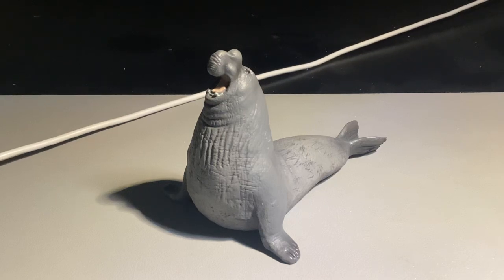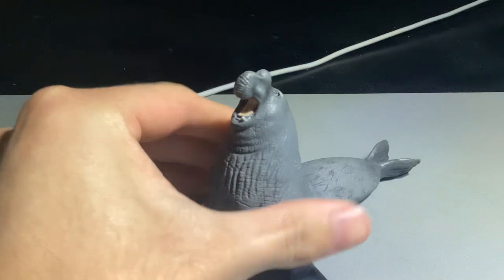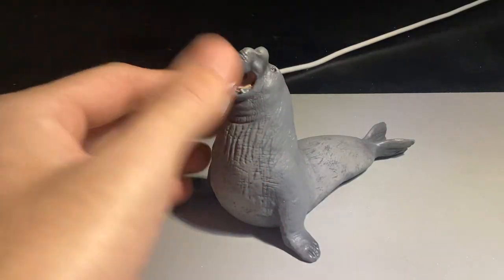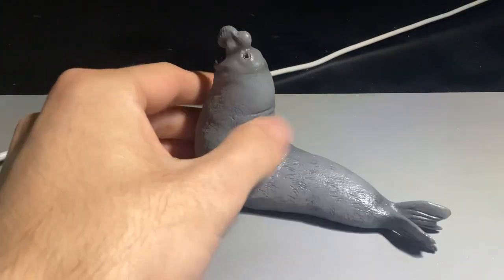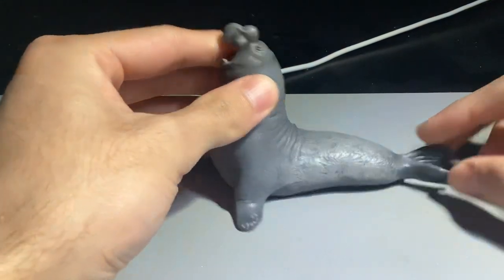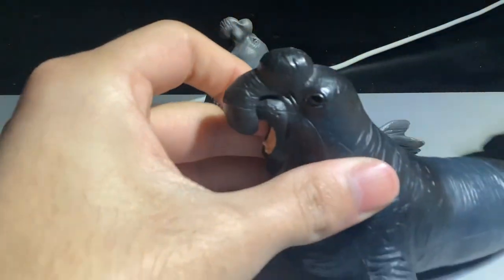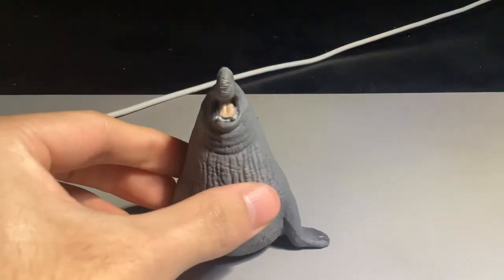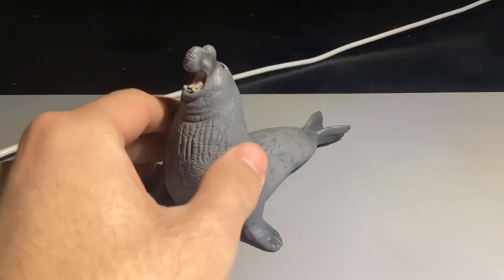Papo Elephant Seal Review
Short and sweet review on the Papo elephant seal 56032. Elephant seal are among the largest mammals not including whales, so this is a nice opportunity to showcase a large, realistic figure of an interesting animal. I also provided some nice facts about the elephant seal that I hope y’all find interesting.